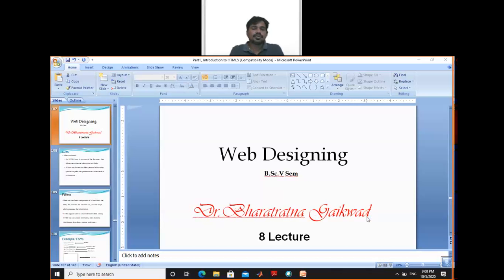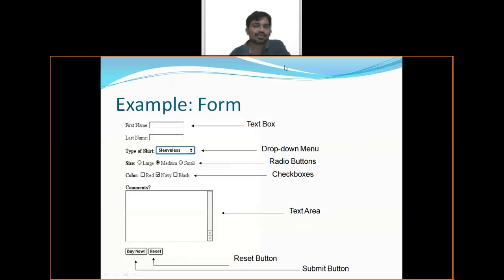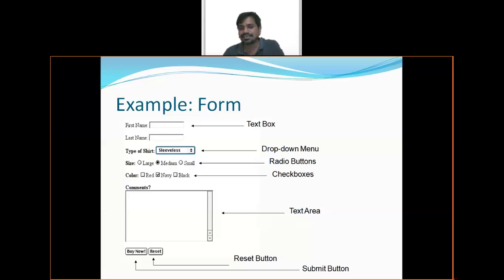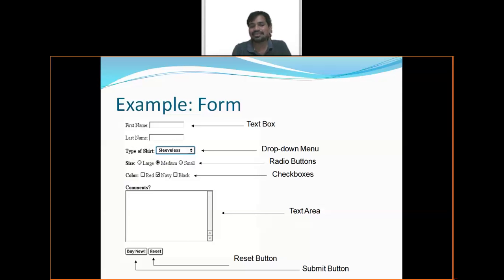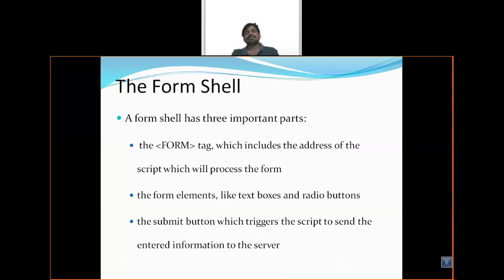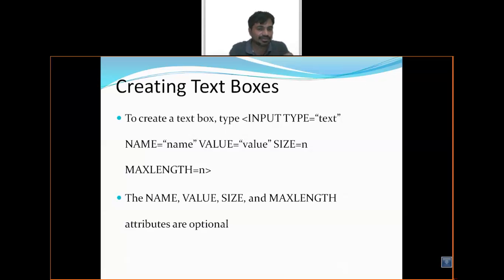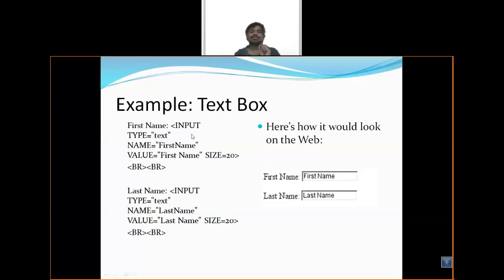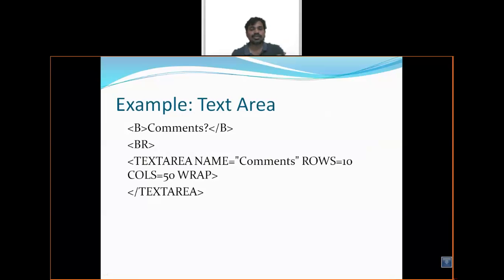Web Designing B.Sc. V sem Part -8